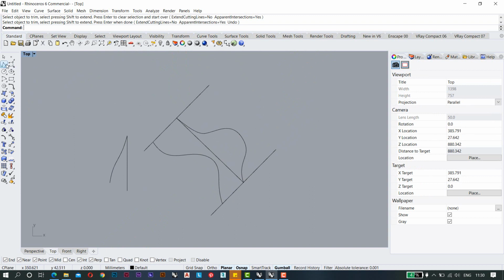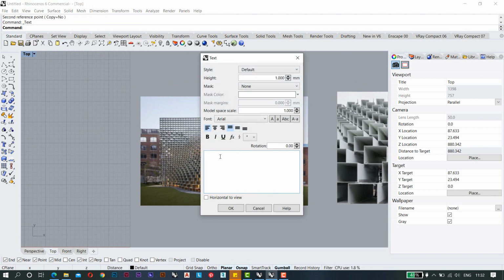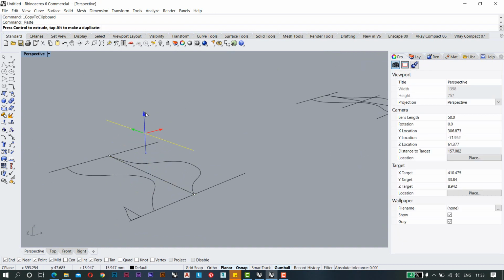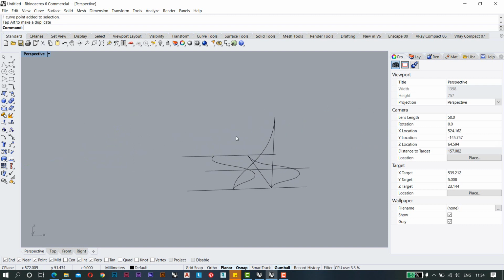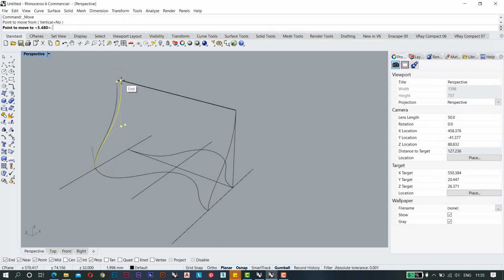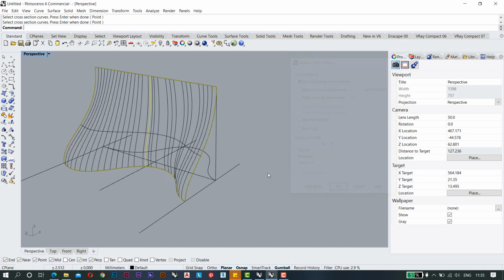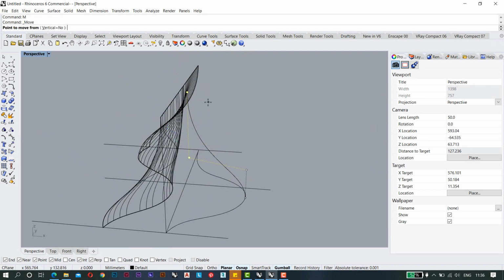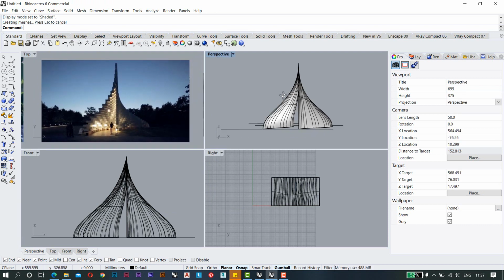serpentine pavilion (bjarke ingels) in rhino part1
we have developed the surface for pavilion in rhino and further we will make the elements in grasshopper...